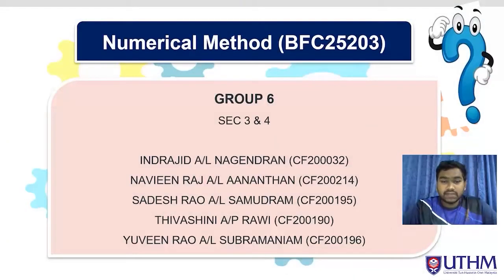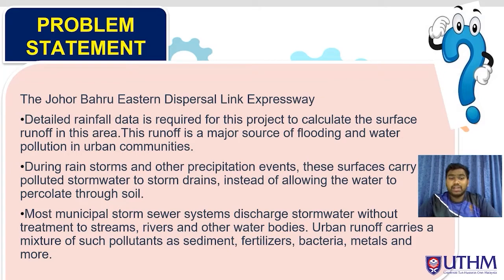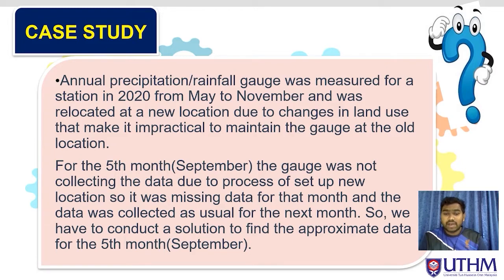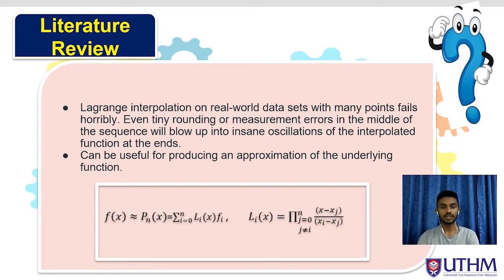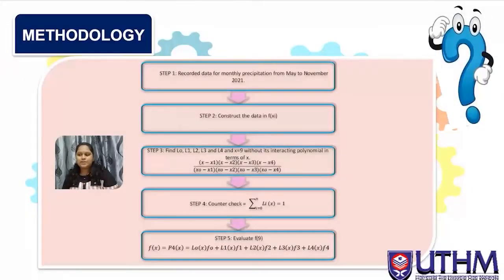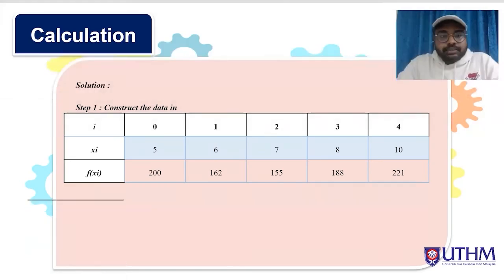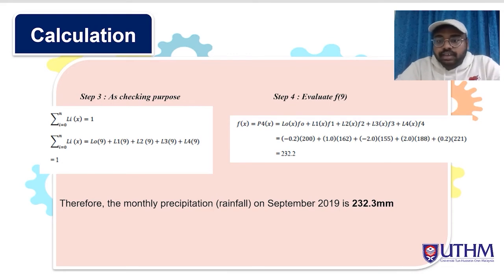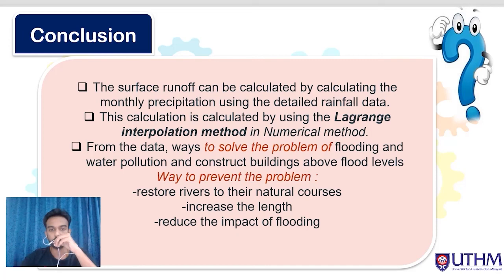APPLICATION OF INTERPOLATION METHOD | NUMERICAL METHOD | CIVIL ENGINEERING | UTHM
Hey guys, this is our Numerical Method Project Presentation.

Presented by,
Navieen Raj Aananthan
Sadesh Rao Samudram
Indrajid Nagendran
Thivashini Rawi
Yuveen Rao Subramanian